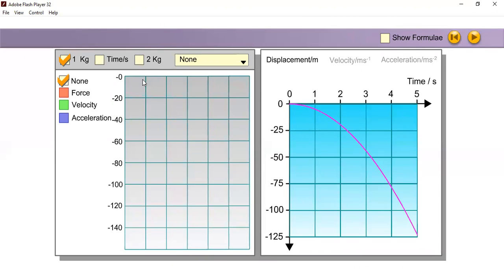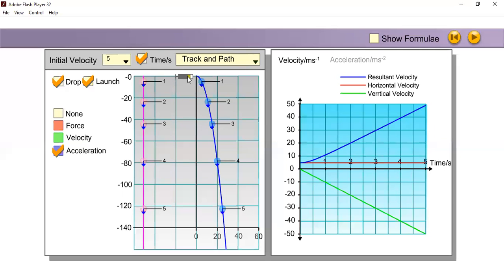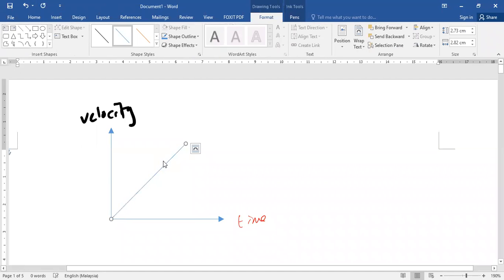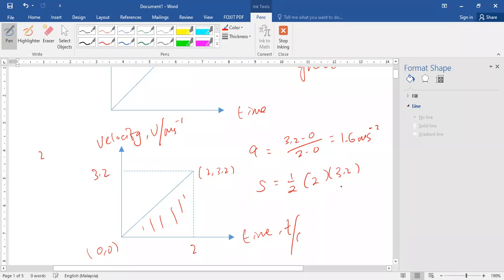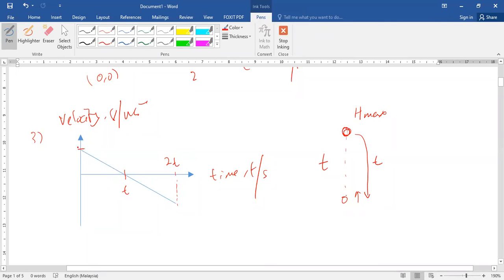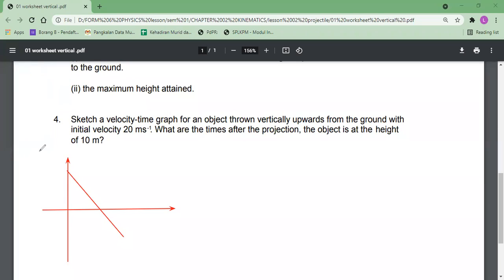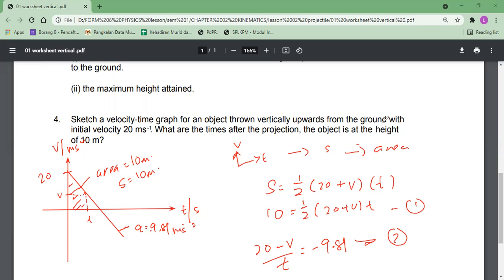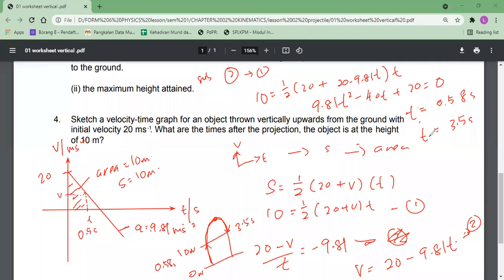L6 S1 CP2 L2 i